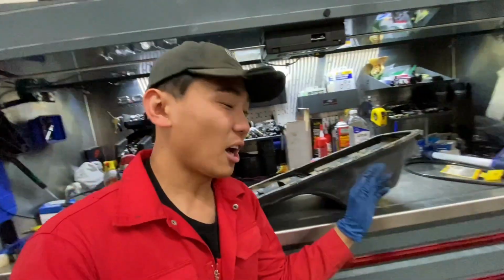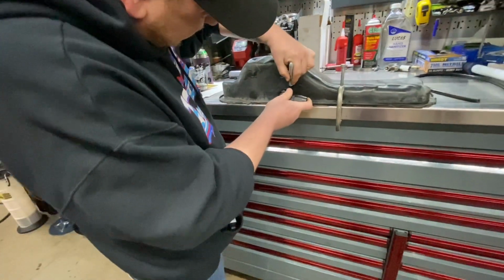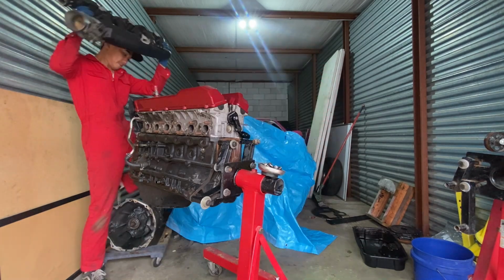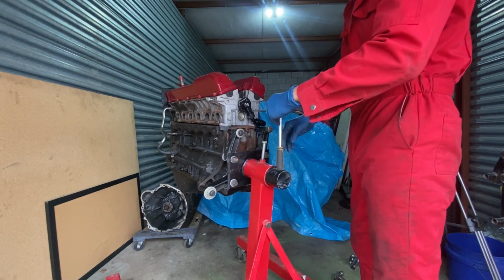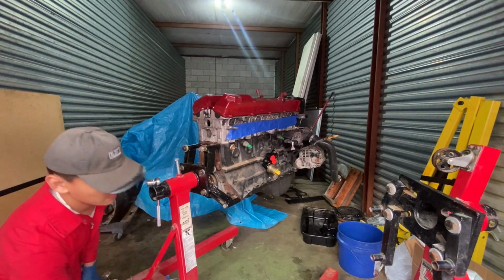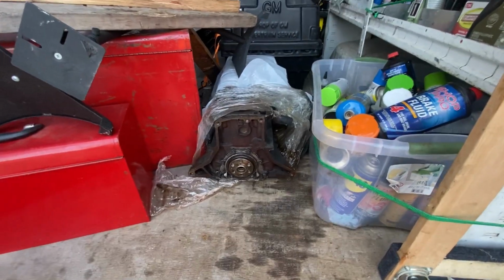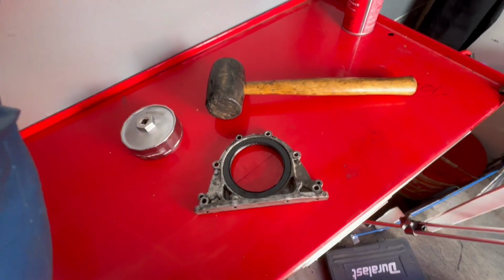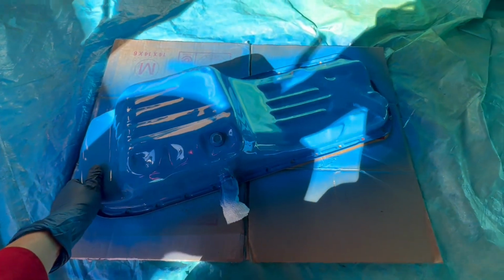$1000 RB25 GETTING THE HEAD DRAIN! and MORE!!